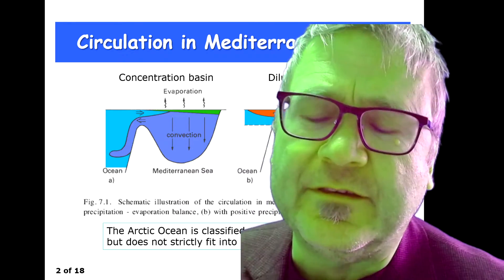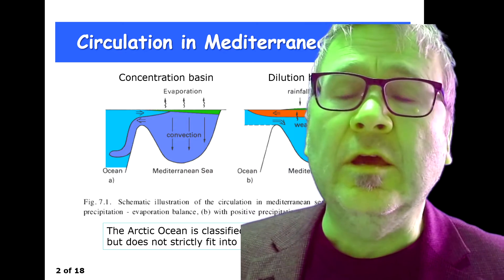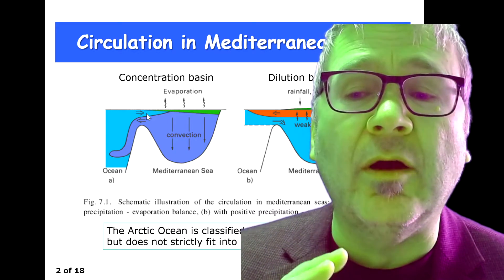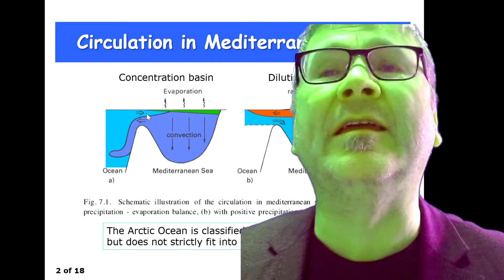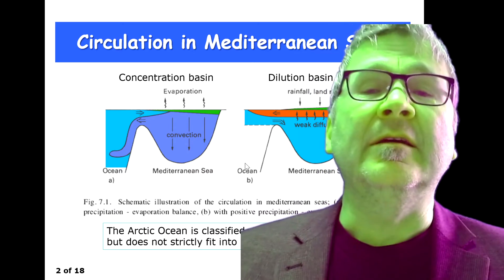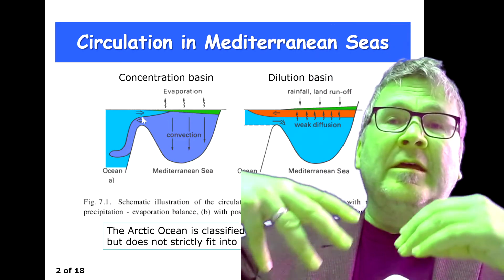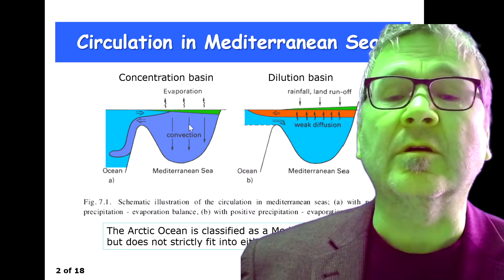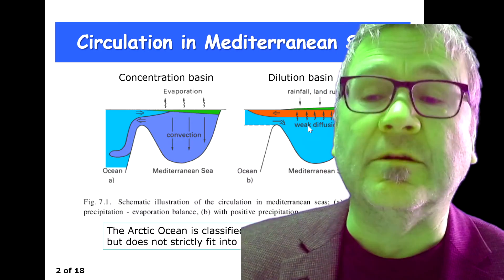Lecture 6 Slide 2